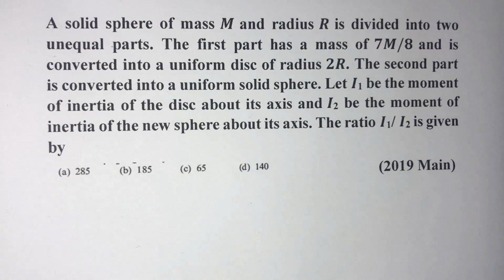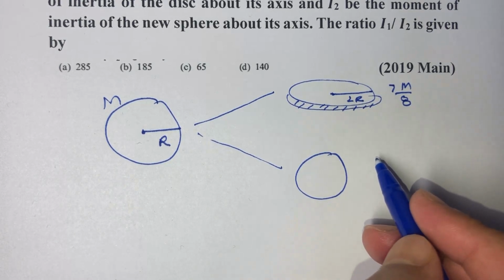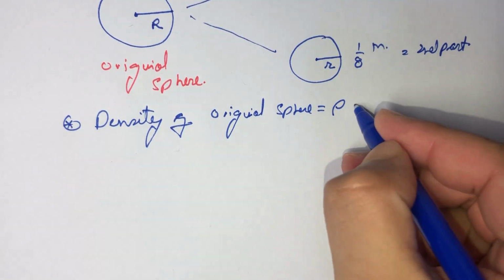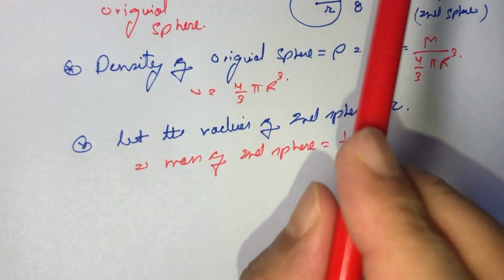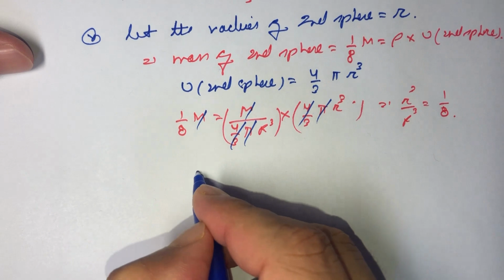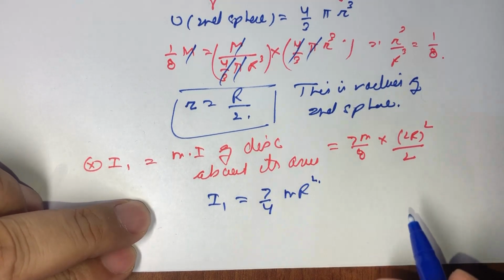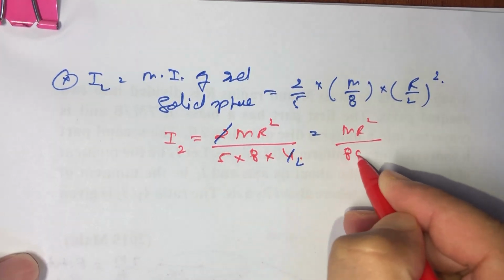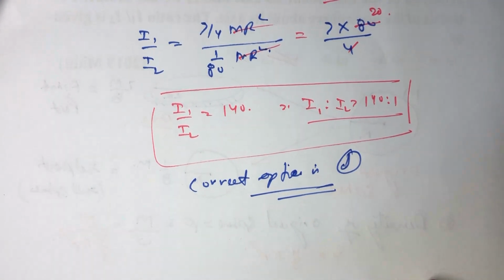IIT JEE Mains and Advanced PYQ: Rotation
A solid sphere of mass 𝑴 and radius 𝑹 is divided into two unequal parts. The first part has a mass of 𝟕𝑴/𝟖 and is converted into a uniform disc of radius 𝟐𝑹. The second part is converted into a uniform solid sphere. Let 𝑰1 be the moment of inertia of the disc about its axis and 𝑰2 be the moment of inertia of the new sphere about its axis. The ratio 𝑰1/ 𝑰2 is given by

(2019 Main)